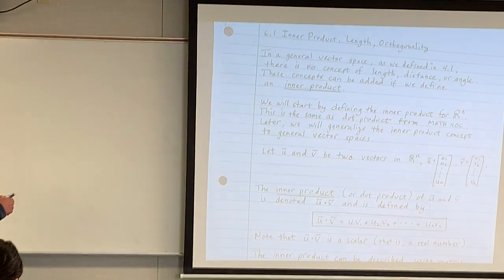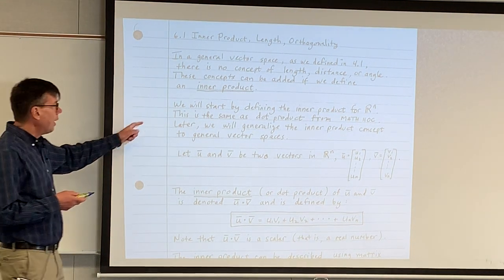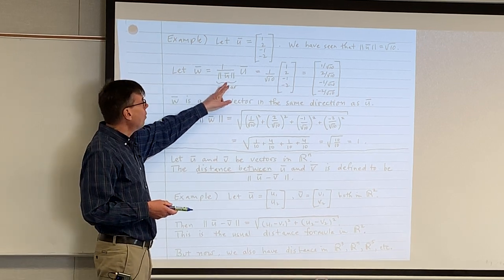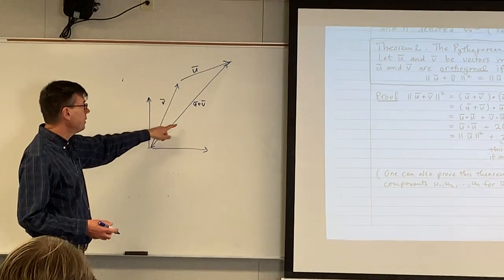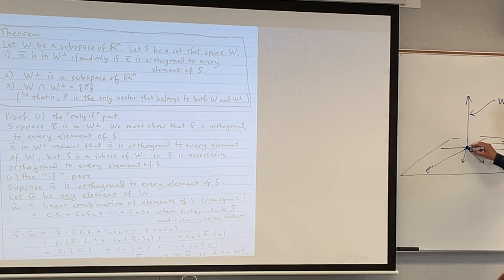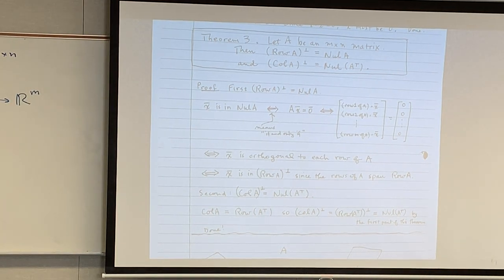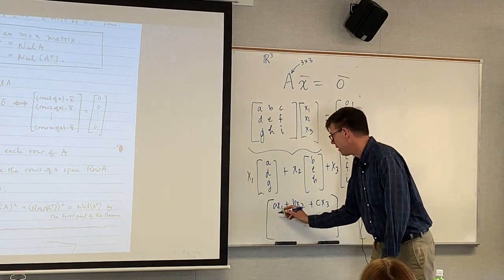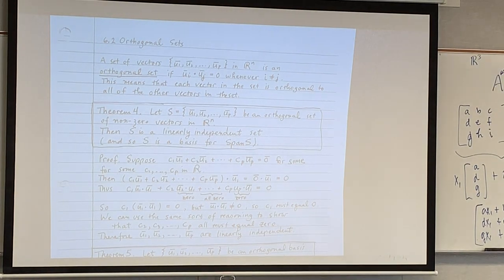6.1 Inner Product, Length, Orthogonality